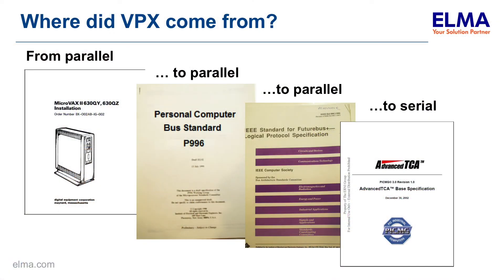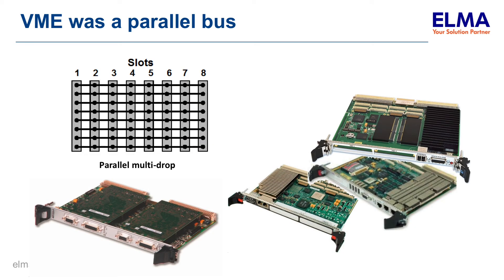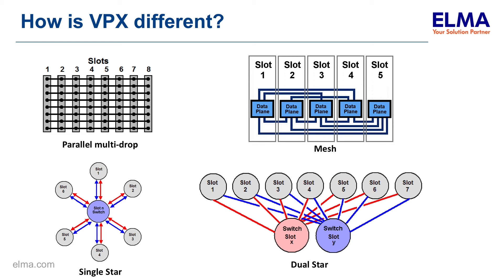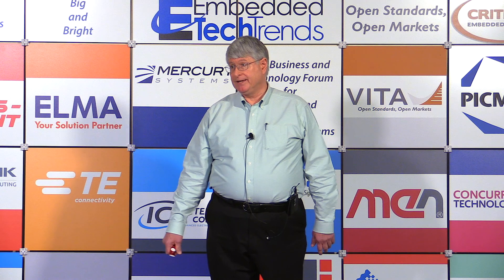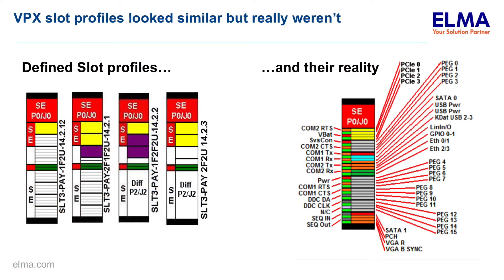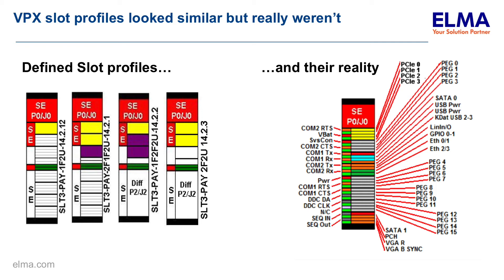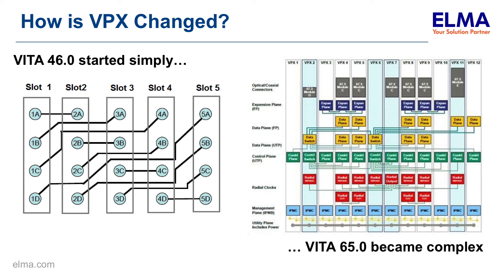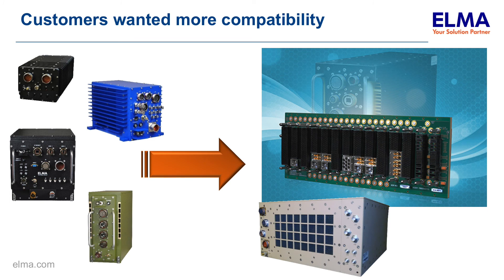Where is VPX Going and Why?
VPX started out as a simple concept but quickly became very complex. Interoperability in a complex environment is extremely challenging. Munroe discusses customer desires to maximize interoperability and what VITA and others are doing to meet the requirements.